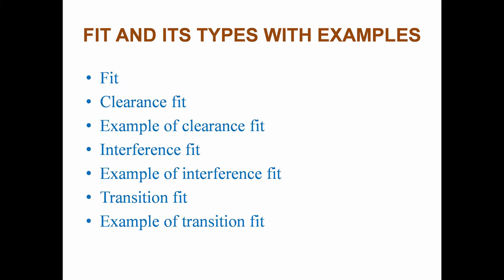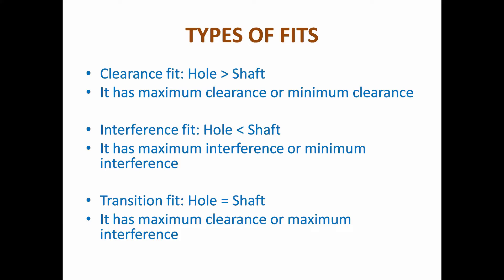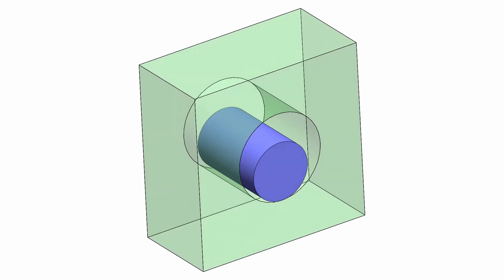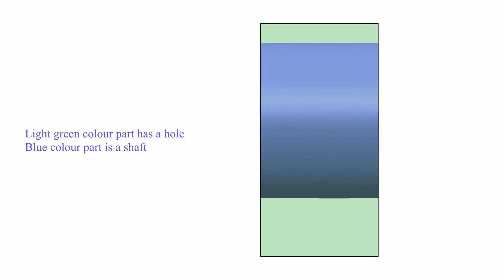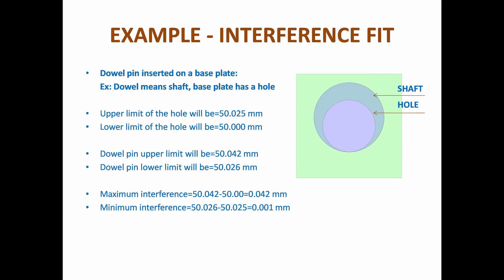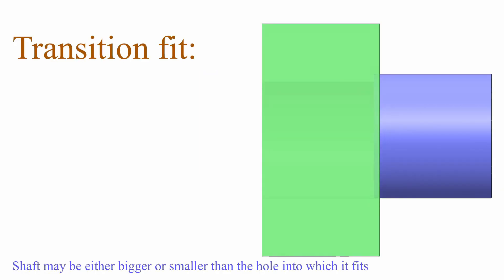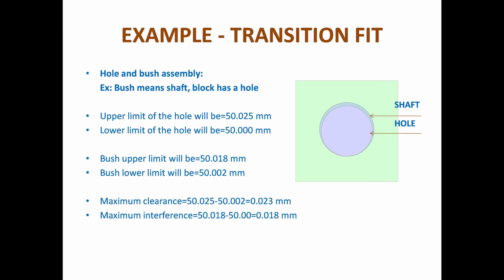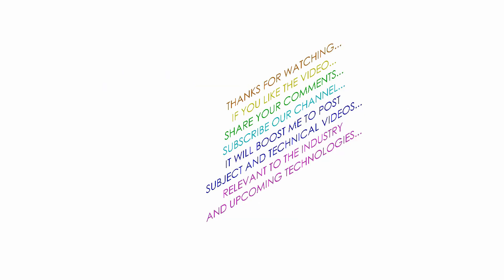Fit and Types of Fits - Clearance Fit / Interference Fit & Transition Fit (Animation)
Lets build a community of Engineers

Fit
Clearance fit
Example of clearance fit
Interference fit
Example of interference fit
Transition fit
Example of transition fit in Session - 2